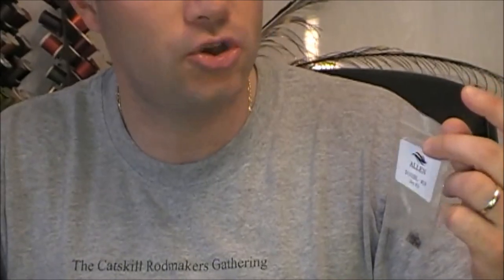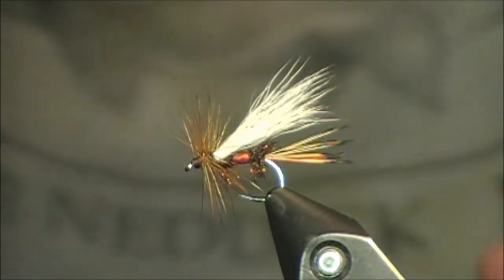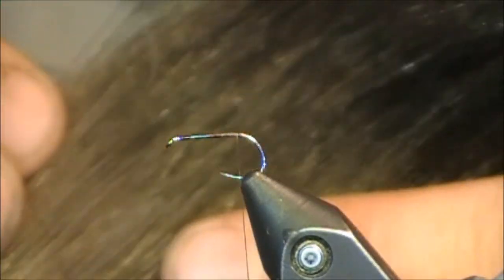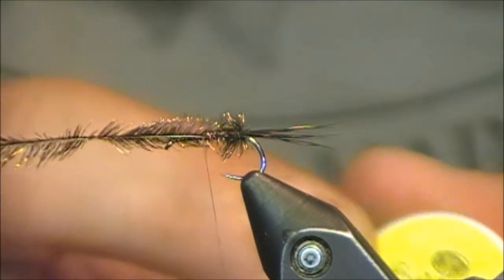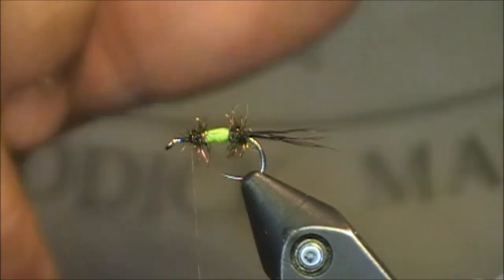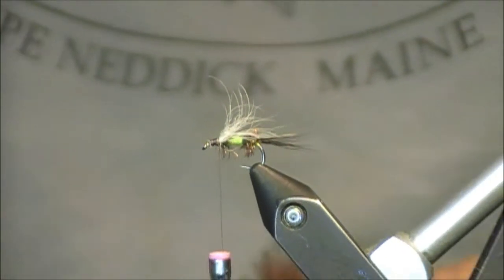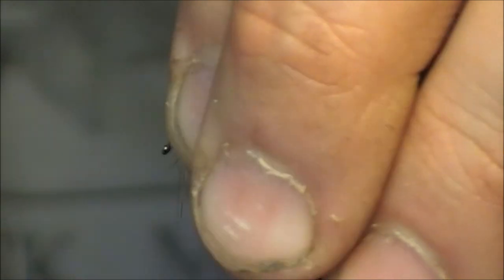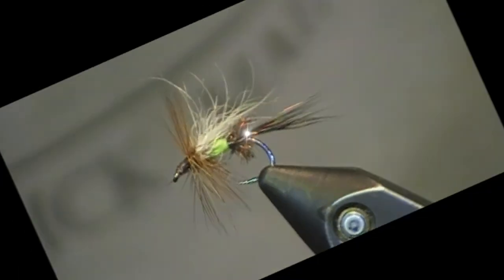Fly Tying: The Royal Trude and Variation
For this fly tying tutorial, I wanted to bring more light to a tradition pattern, the Royal Trude.  Instead of simply describing and tying this fly, I focused on possible variations that a tyer would make to enhance the fly, bringing it up to more "modern-day" materials.  The original pattern is a highly effective fly, being fished as a dry (attractor), wet fly. and streamer; the variation is able to be fished this way, too.  Other common flies this pattern can represent include terrestrials, stoneflies, caddis, and drakes.  Current versions of this fly are also well-known; the Lime Trude won a One-Fly contest, thus solidifying this pattern for years to come.

Featured in this tutorial are D102BL dry fly hooks by Allen Fly Fishing ); these hooks are excellent for a variety of dry fly patterns.

A second product featured is the cape by Clearwater Hackle ); this product is some of the best available on today's market.

Thanks for viewing this fly tying tutorial for the Royal Trude and Variation; I encourage you to view my additional videos at the following